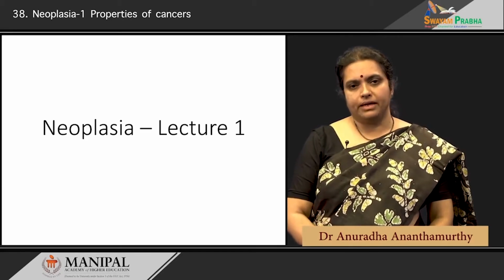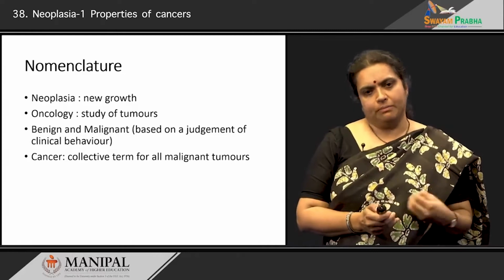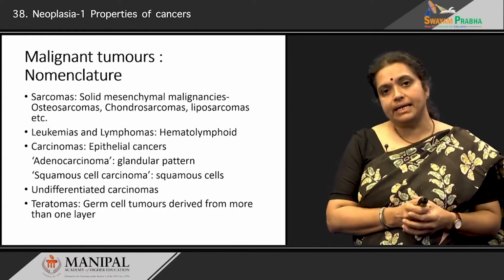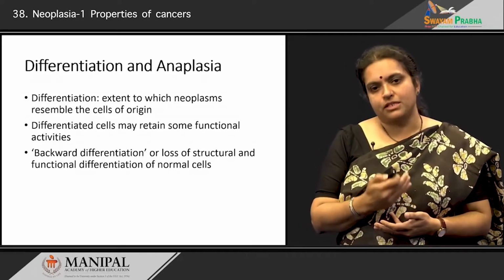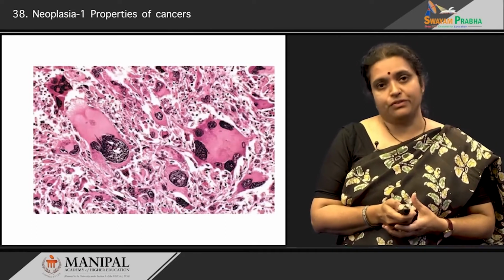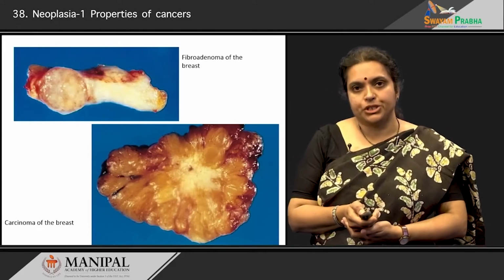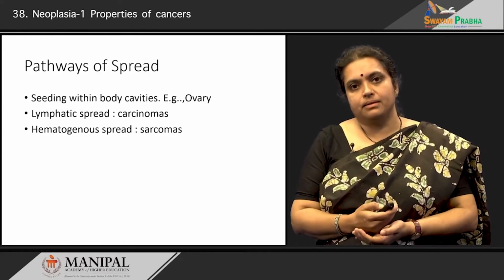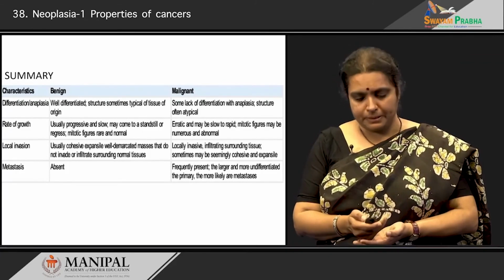Properties of cancers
neoplasia, cancer, genetic mutations, benign, malignant, differentiation, anaplasia, metastasis, tumors, nomenclature